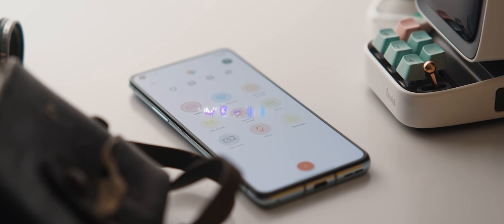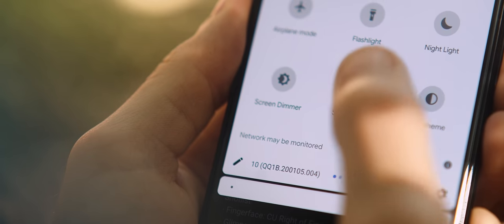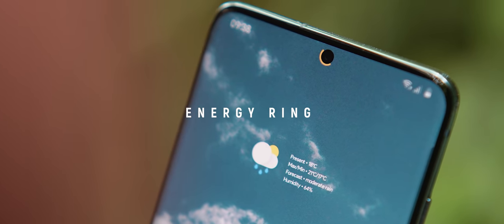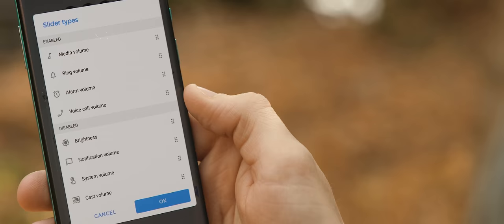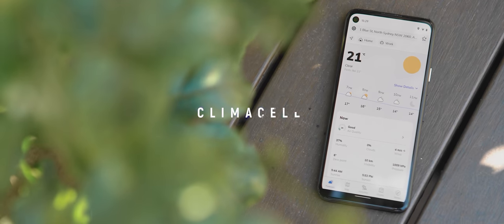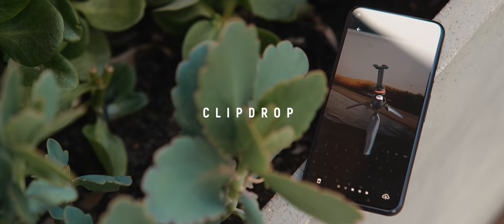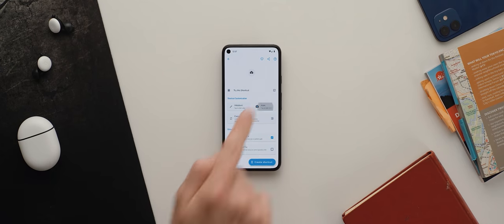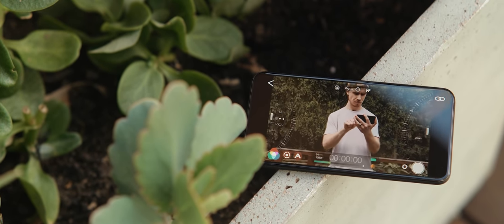The Best Apps of 2020!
A round up of the best applications I've tried throughout the year!